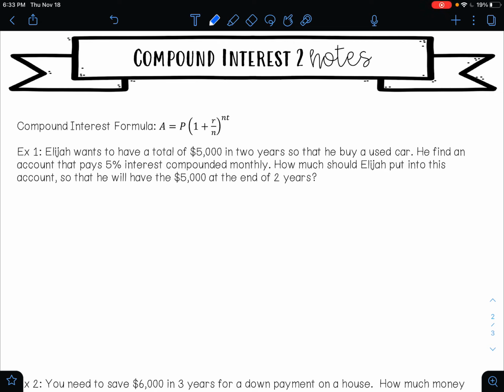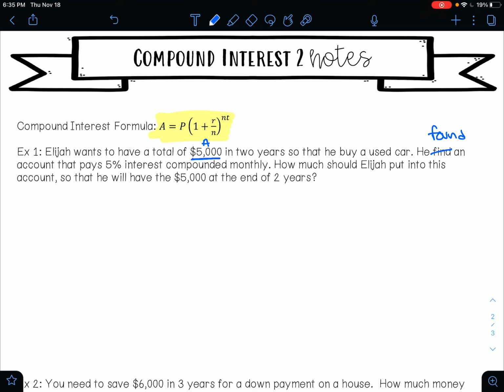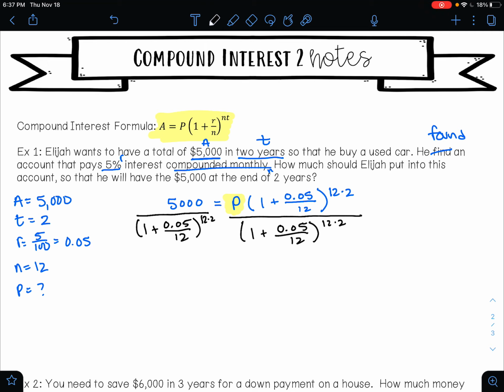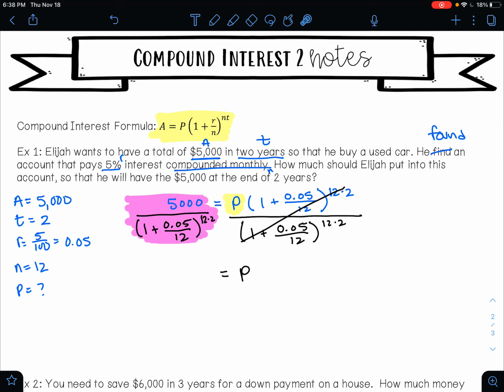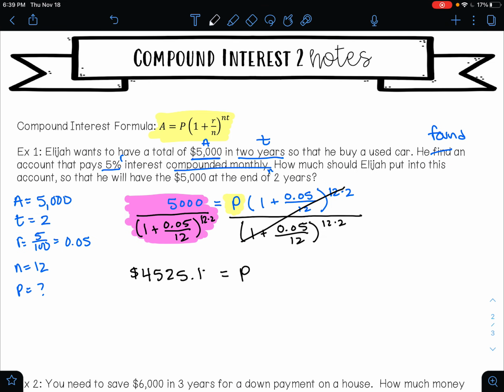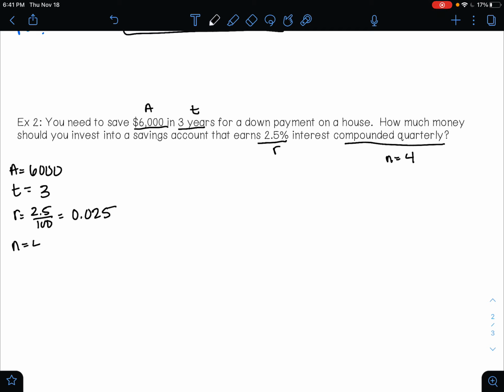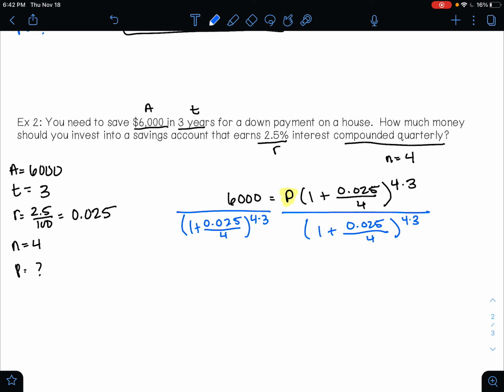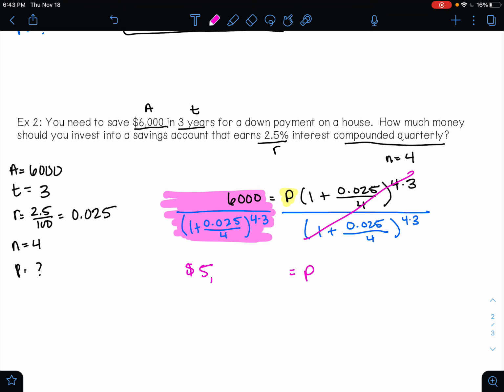Compound Interest Word Problems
In this video, I will teach you how to solve for the principal amount when given a compound interest word problem.